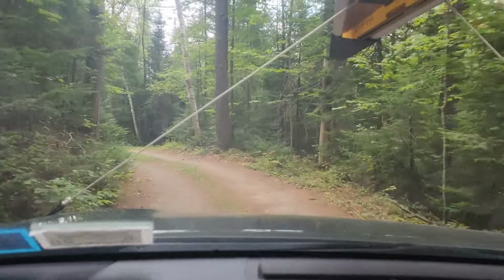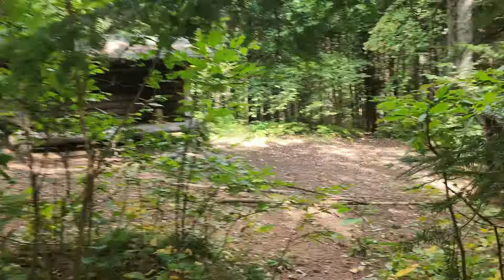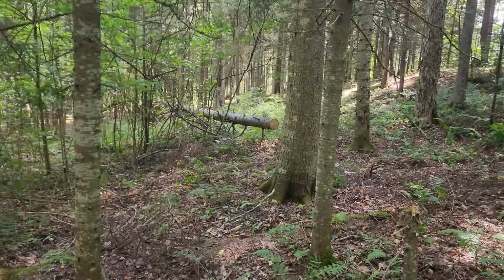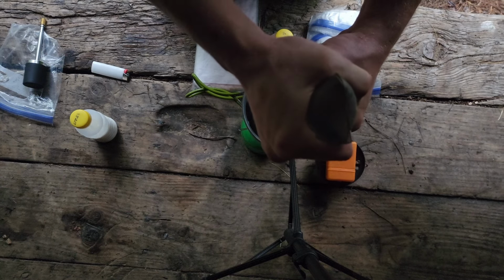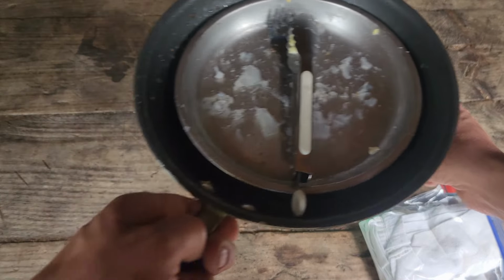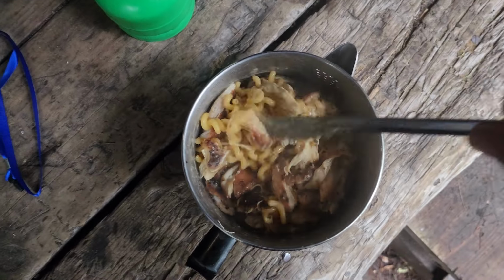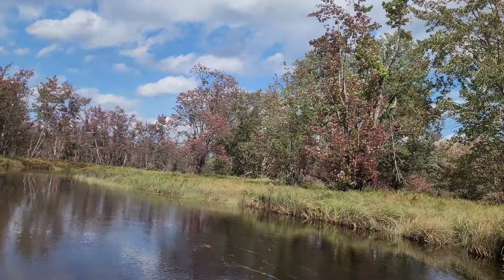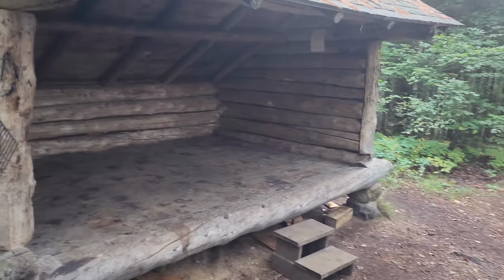Axton Landing to Stoney Creek Camping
Lights On the Water visit the Axton Landing boat launch on the Raquette river to camp at a Lean-to located near Stoney Creek.  After enjoying some food around the campfire we canoe Stoney Creek and see some beautiful Adirondack colors and wildlife.